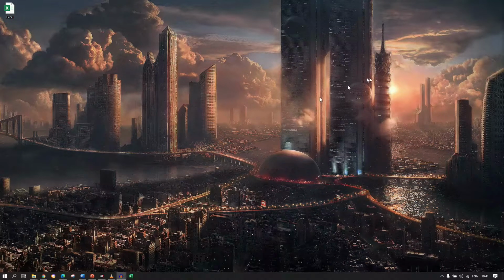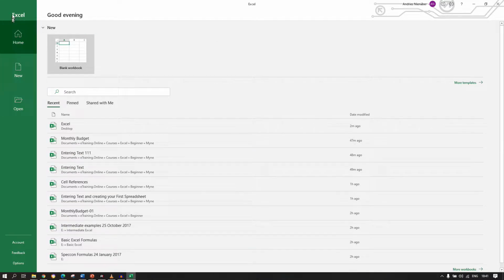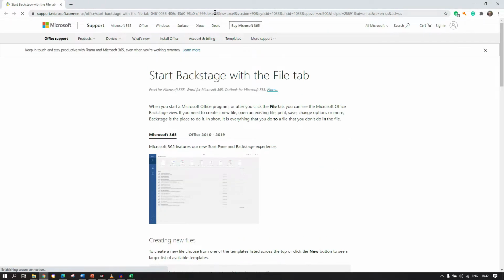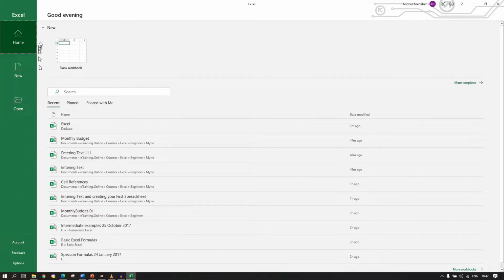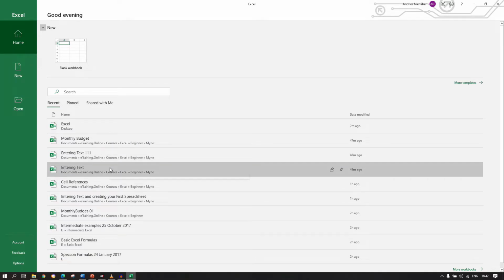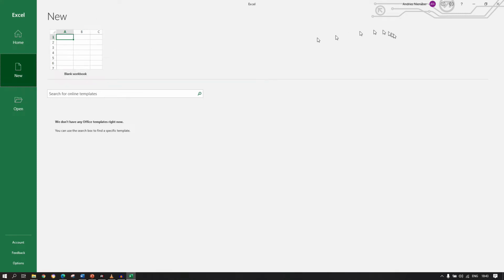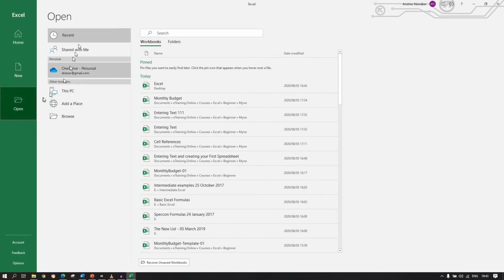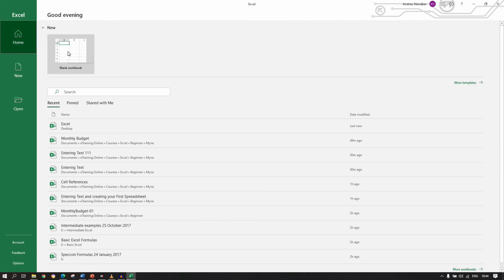How To Open a Workbook in Excel